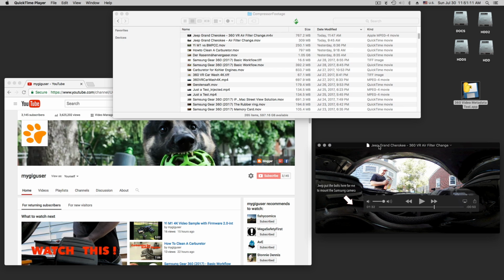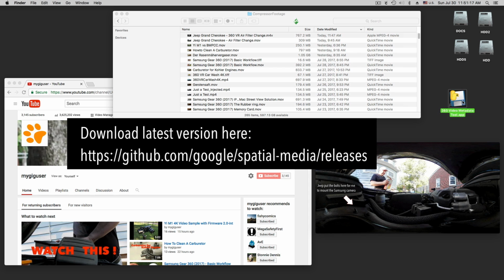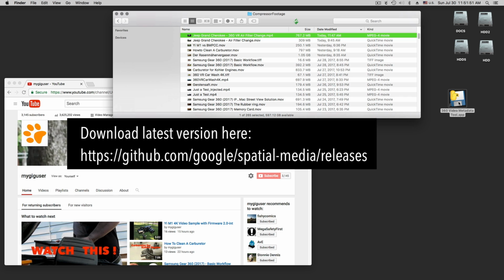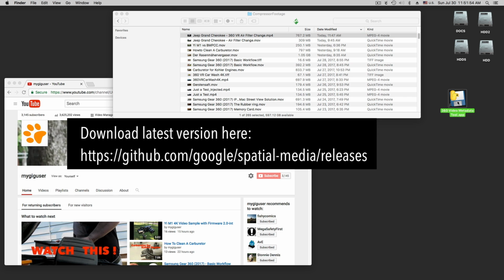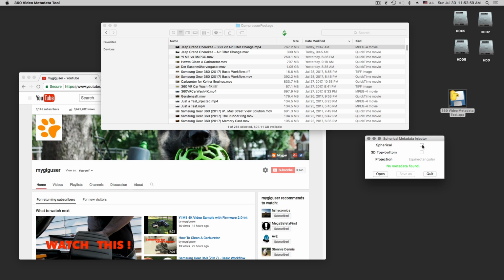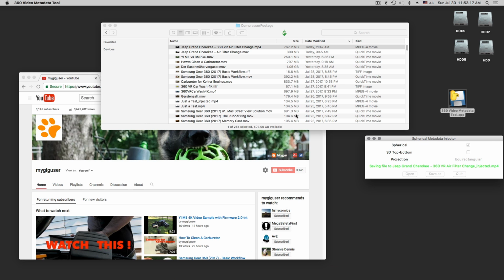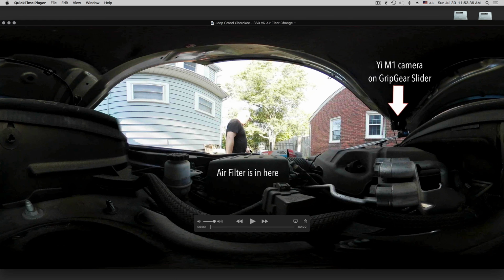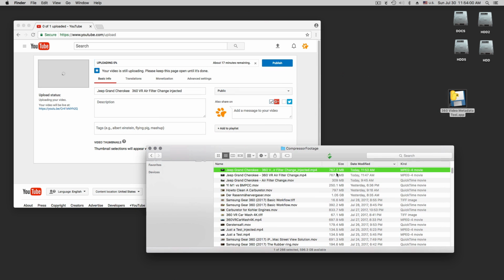360 Degree Video Spatial Metadata Injection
Once you edit you 360 VR video with your common video editor, Adobe Premier or Final Cut Pro, then you need to inject new metadata, because chances are that your regular compressor probably gets rid of it.

Here is how that goes on YouTube. You need a small tiny tool to re-inject the metadata into your video.